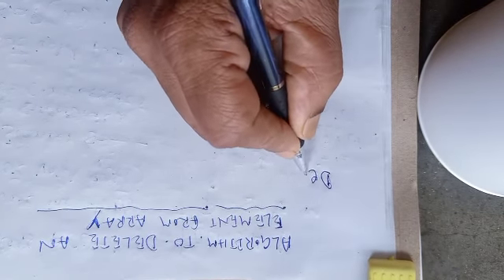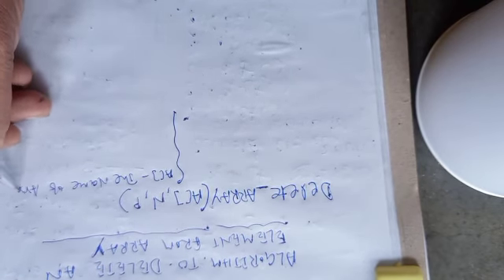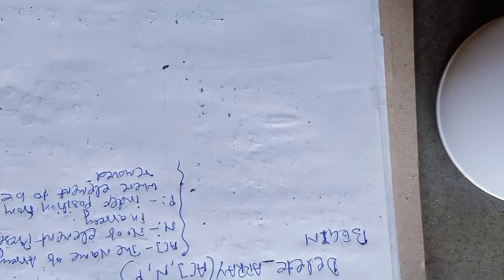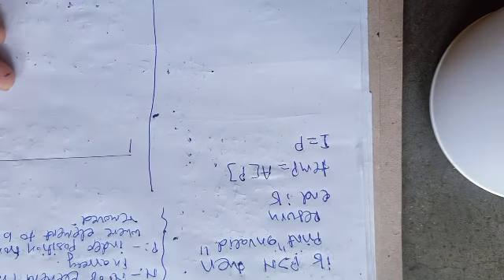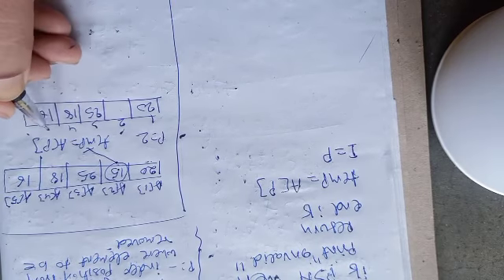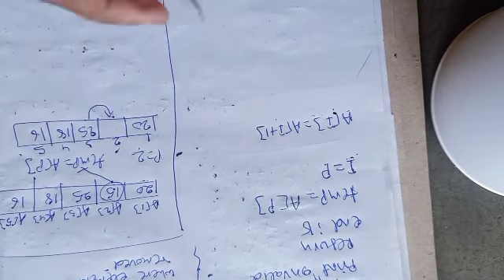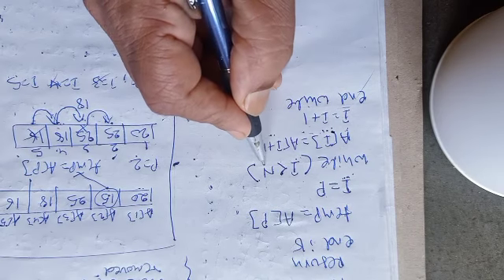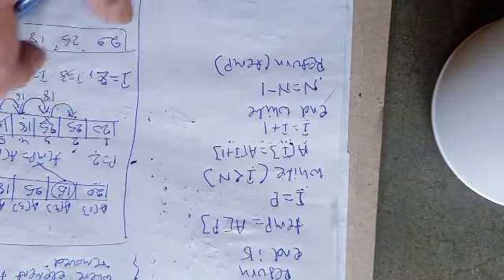Deletion in array part2